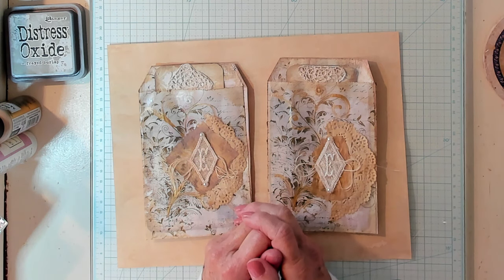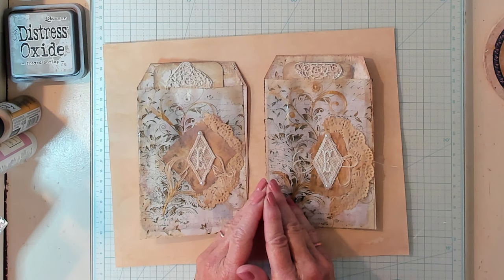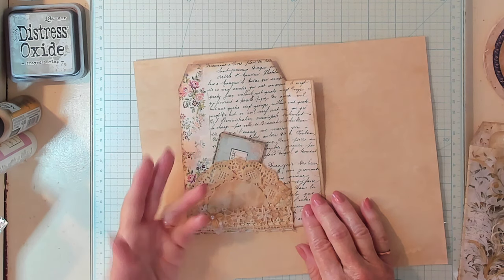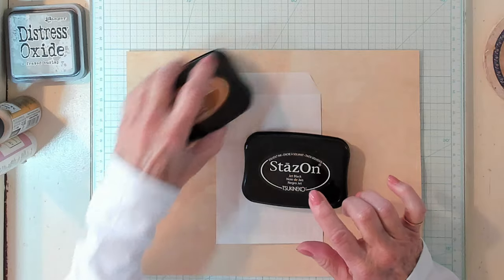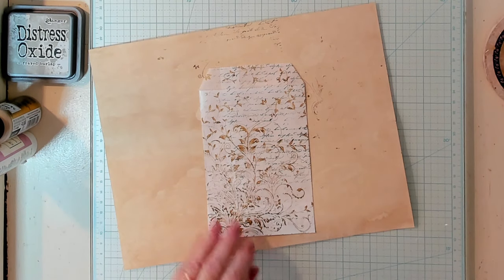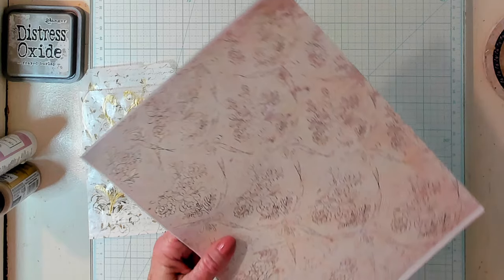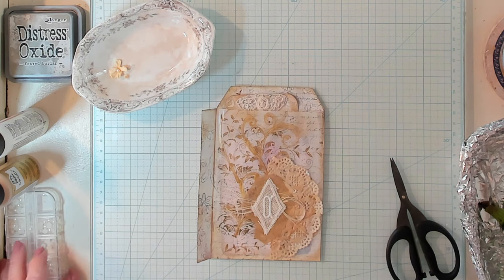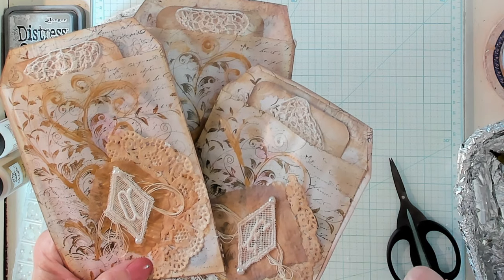Junk Journal Ephemera Ideas - Bag - Tag - Page Flip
Making a piece of ephemera using different elements. Junk Journal Ephemera Ideas - Bag Tag Page Flip
Items Used:
*Vintage Lace: 1924 Linens and  More
*Digital Page: Small Digital Cards: Chapter One Papers
*Digital Cards Large: The Paper Cameo

This paper project is about making a piece of ephemera for a junk journal. How to use stamps and paints to give your pieces of ephemera something extra. How to use your glassine bags in a unique way. How to make a hinge on your pieces of ephemera so they become intersective.  Cathy's Garden YouTube Channel has easy to follow video tutorials for the junk journal, scrapbooking and gift making crafter. Cathy's Garden YouTube Channel has easy to follow junk journal ephemera videos.